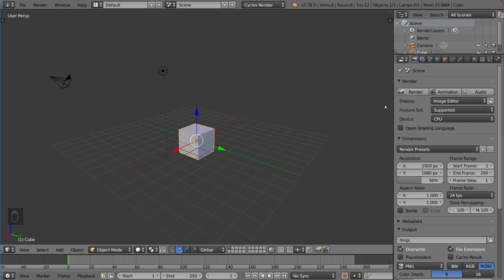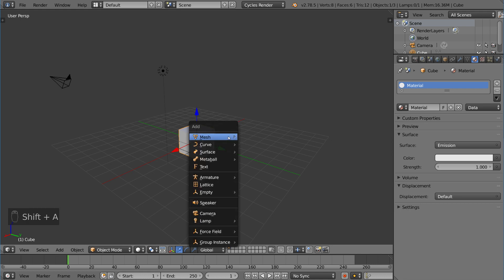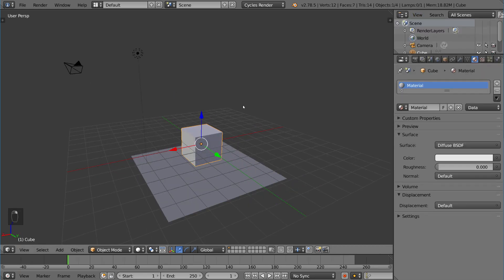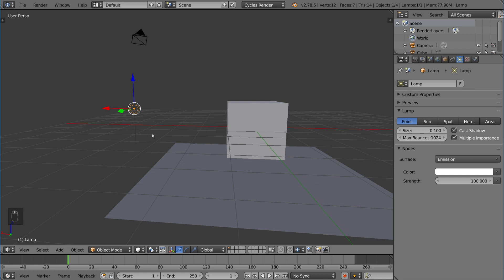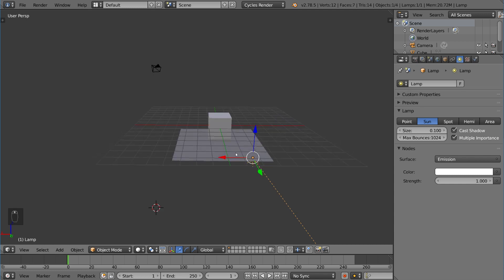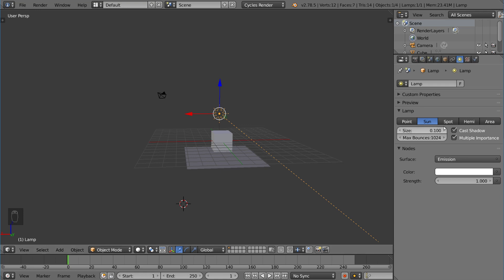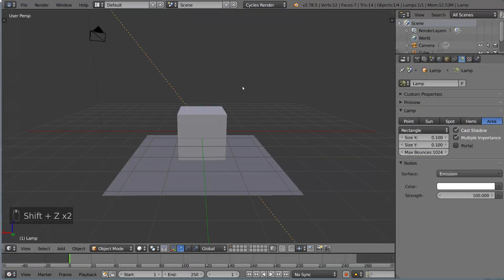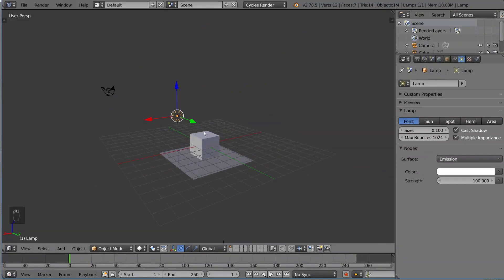Cycles Light Sources - Blender Fundamentals